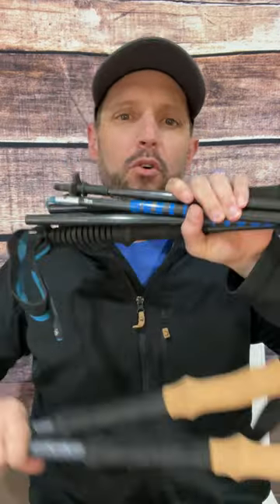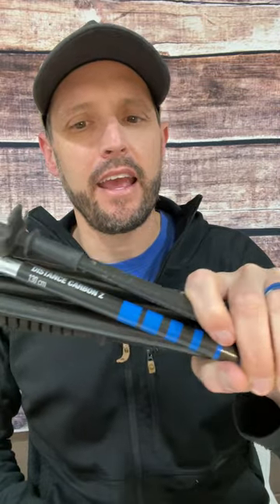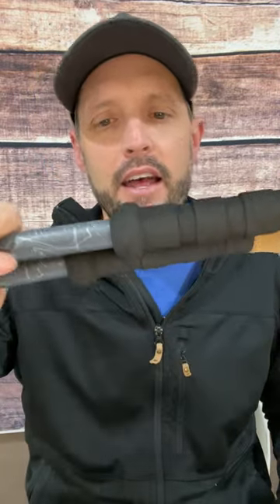Black Diamond Carbon Z vs. Cascade Mountain Tech Trekking Poles - 1 Minute Review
Which set of trekking poles is better for backpacking?
Cascade Mountain Tech

Help support our podcast at no extra cost to you by clicking on any links below if you’re in the market for some new gear!

Audio Version of the Podcast on your favorite apps